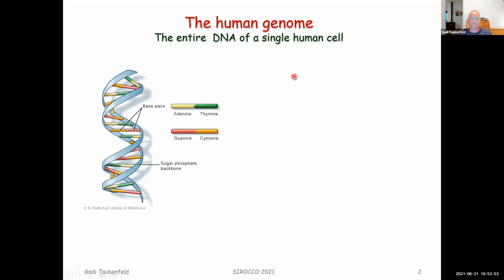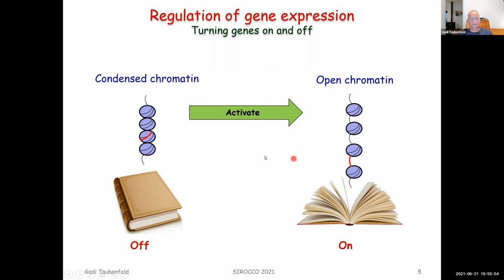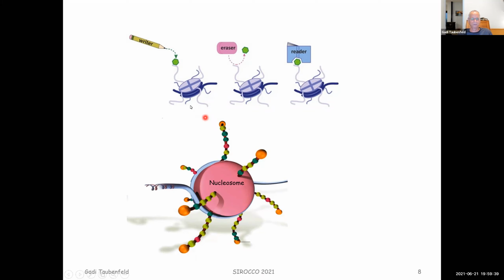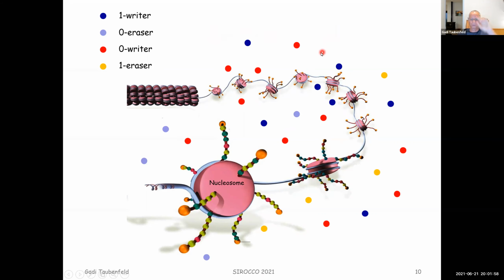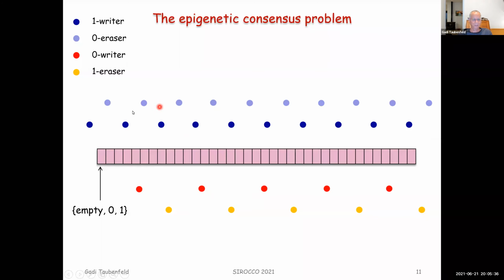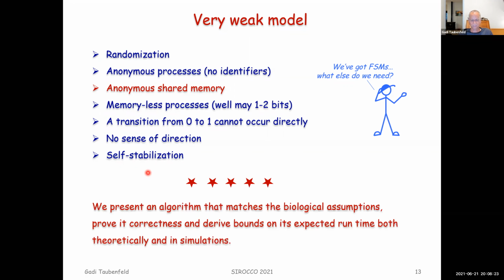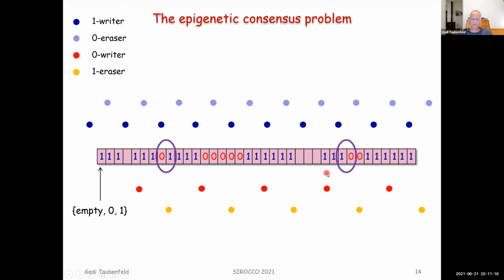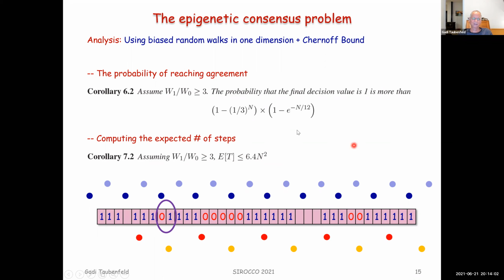The Epigenetic Consensus Problem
Speaker: Gadi Taubenfeld

By Sabrina Rashid, Gadi Taubenfeld and Ziv Bar-Joseph, from SIROCCO 2021, 28th International Colloquium on Structural Information and Communication Complexity,